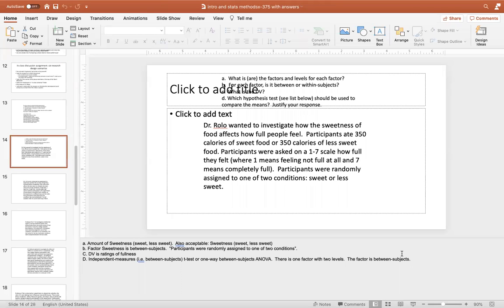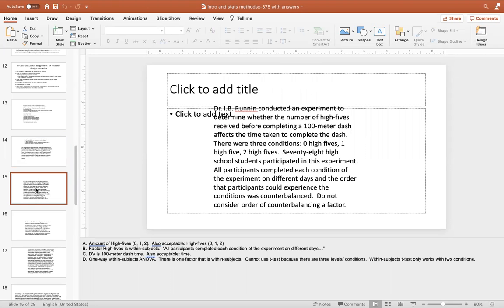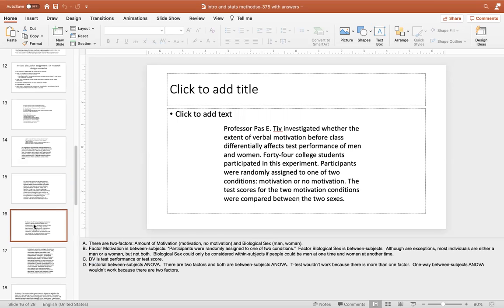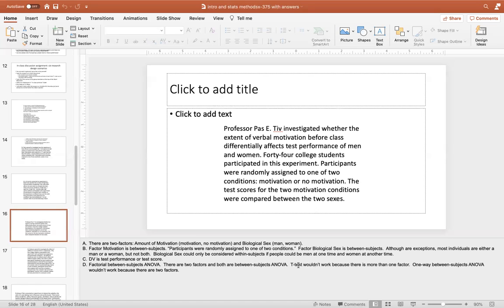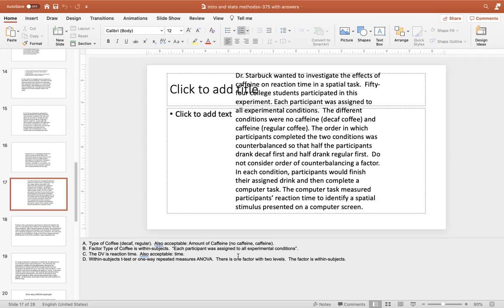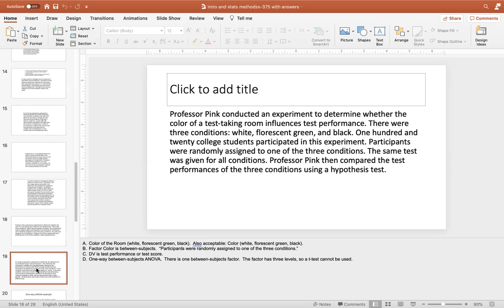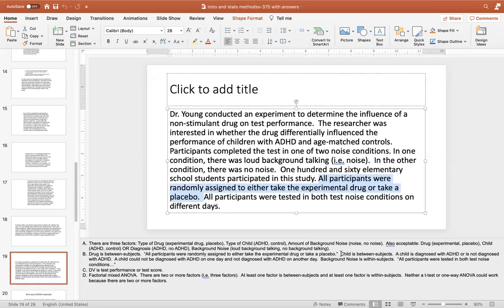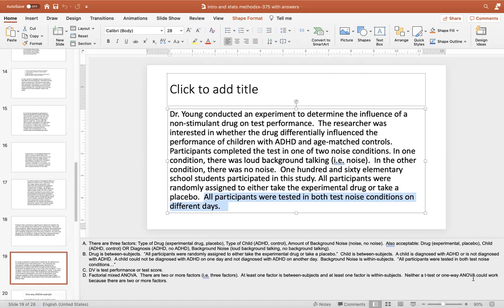six scenario problem answers psyc375